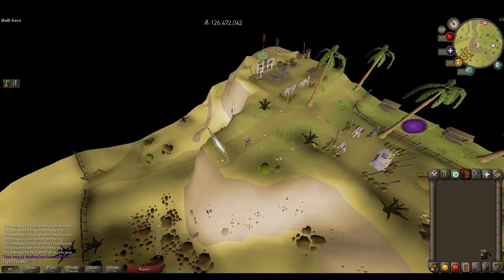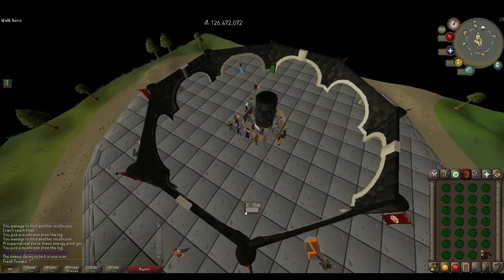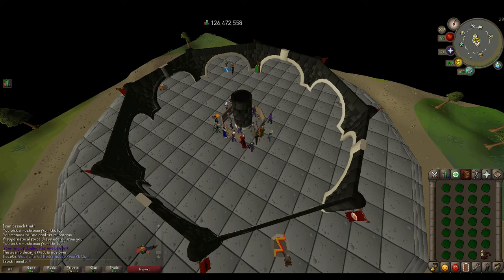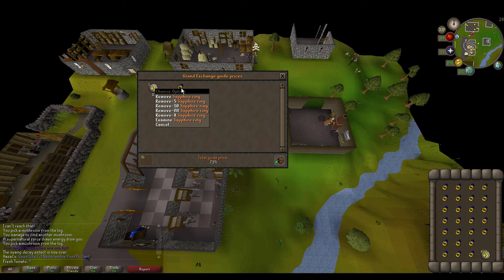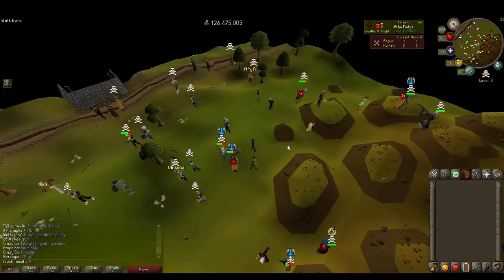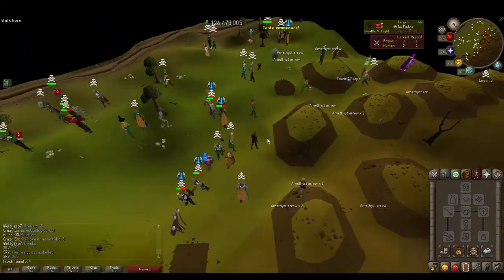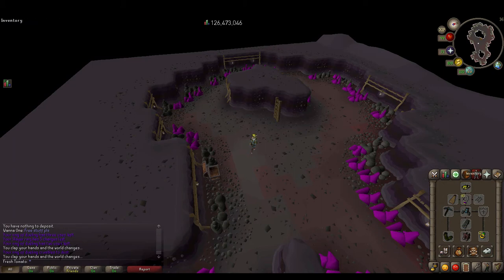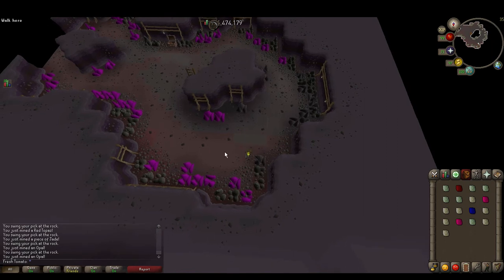top 7 non combat money making methods osrs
this is my guide to 7 methods to make gp using non combat or high levels hope it helps.

i would also like to thank the rs wiki for the info to help this vid